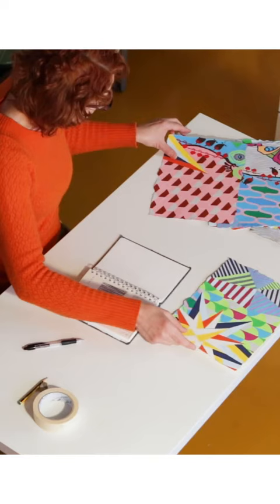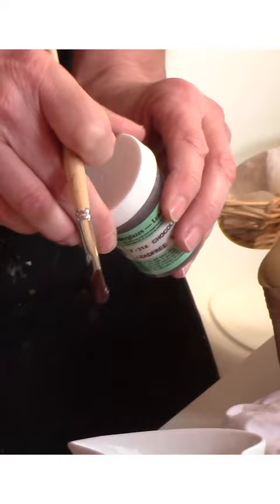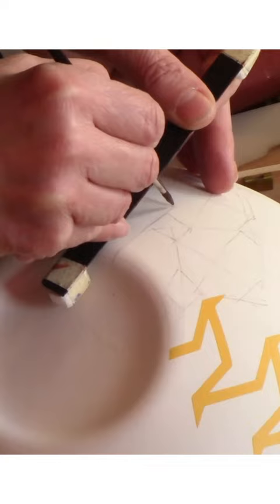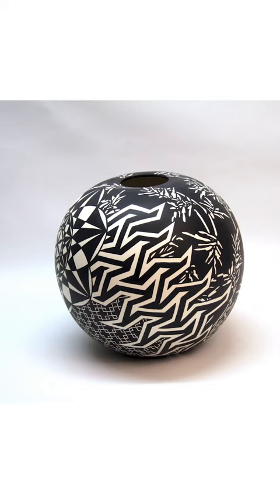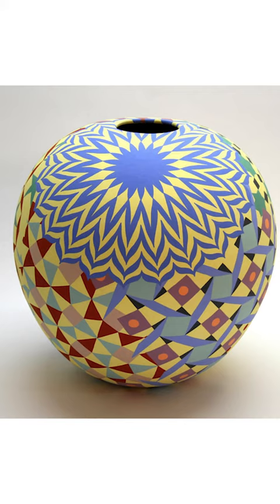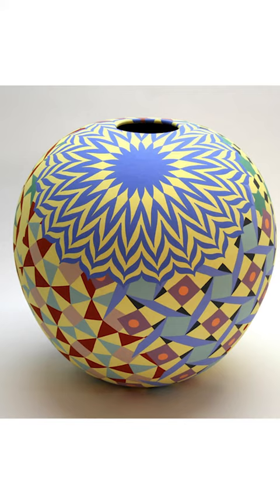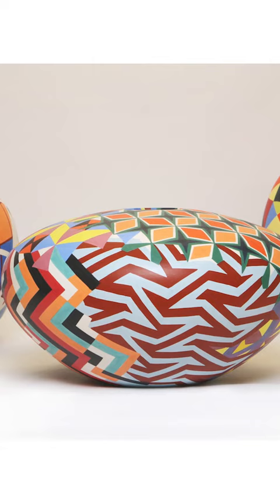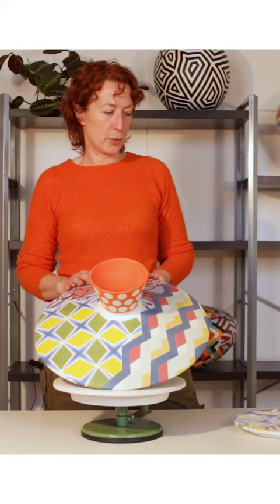Eloisa Gobbo – Surface Decoration Workshop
Hi, everybody! I’m Eloisa Gobbo, an artist from Italy and my workshop will cover ceramic decoration techniques.
I will be showing you the working process of planning, drawing, and painting apparently complex composition and decoration.